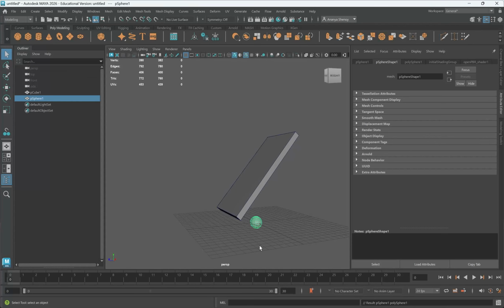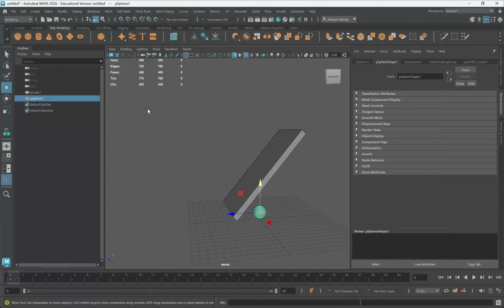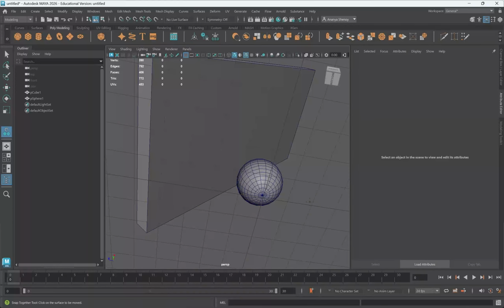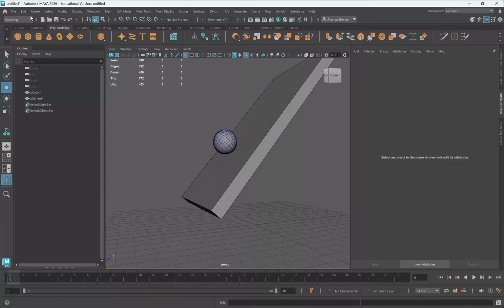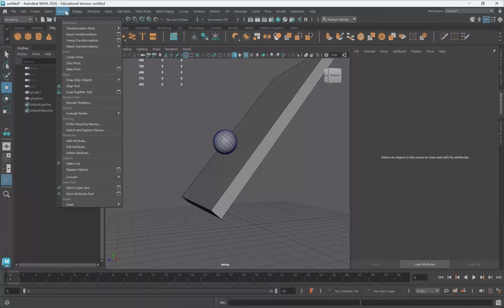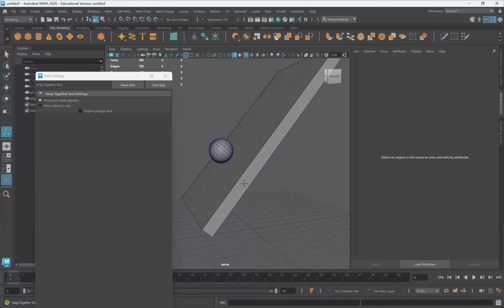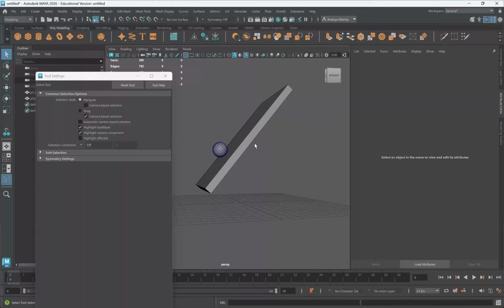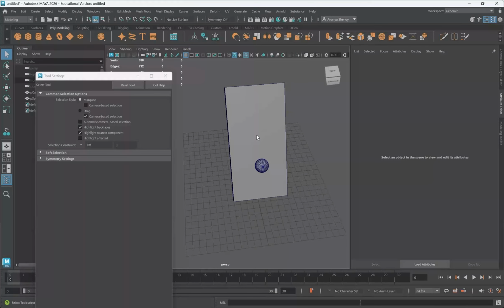Snap Together Tool to Align Objects in Maya